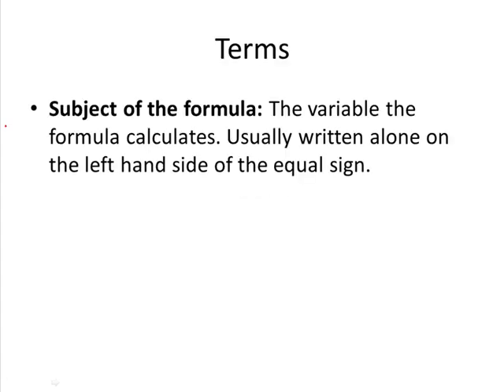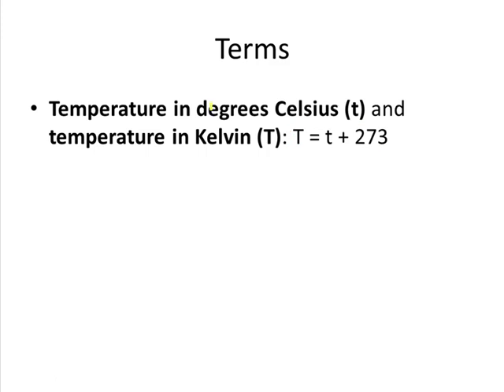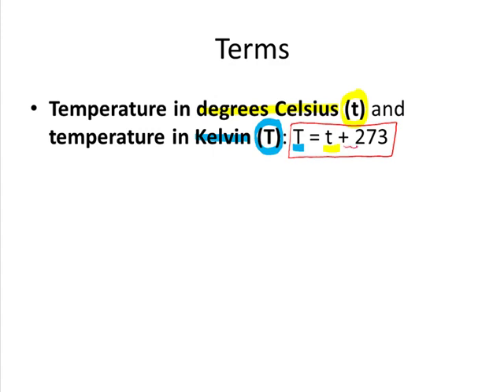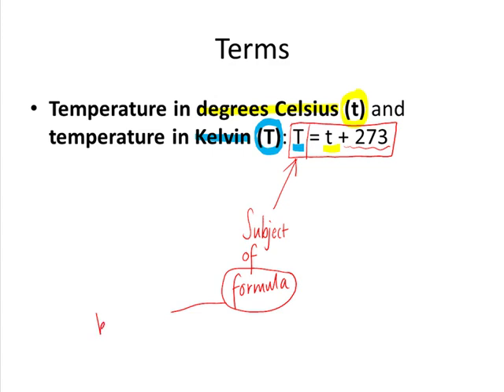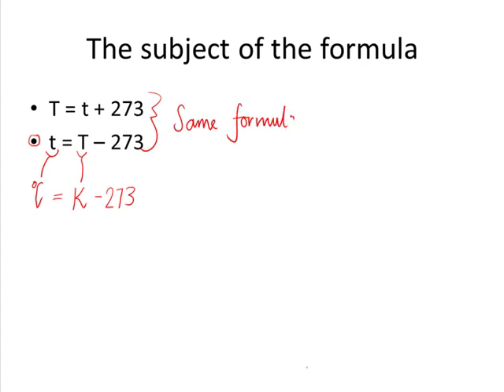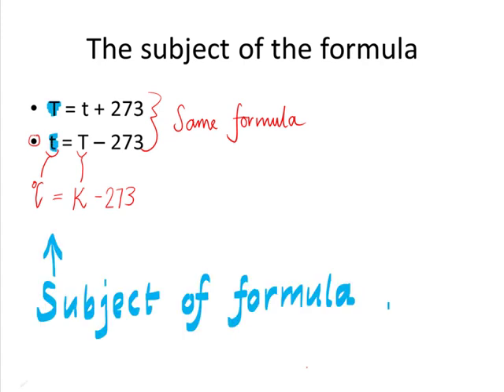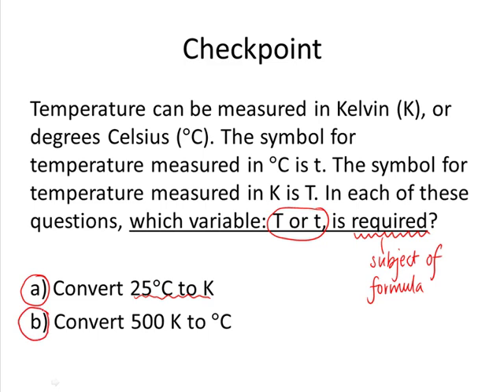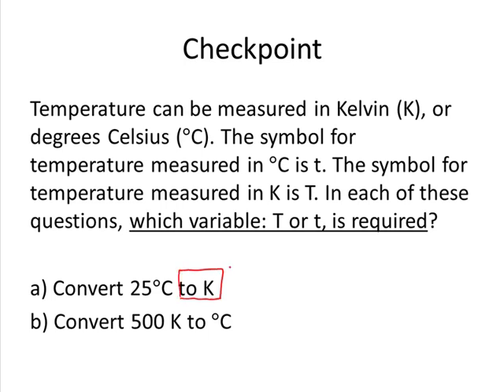Equation manipulation: Introduction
An introduction to manipulating equations to change the subject of a formula.